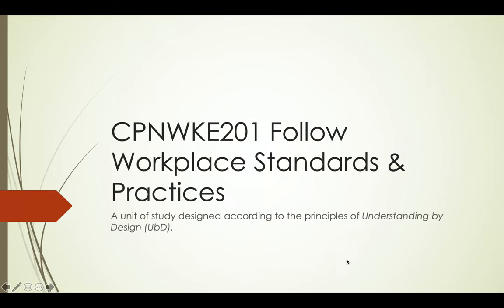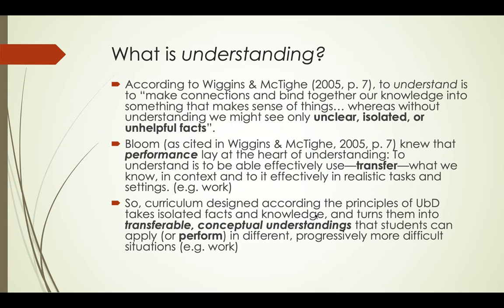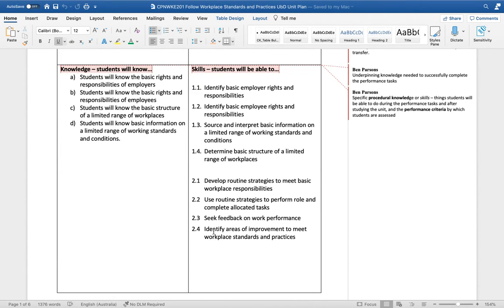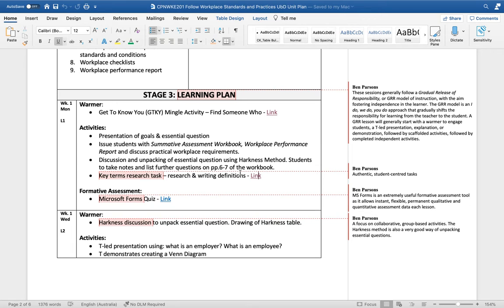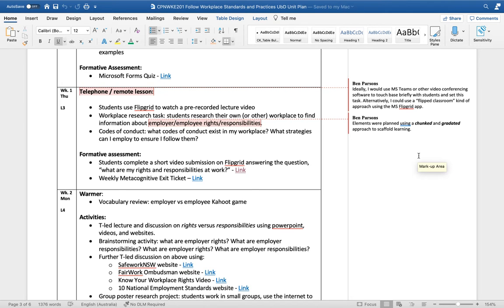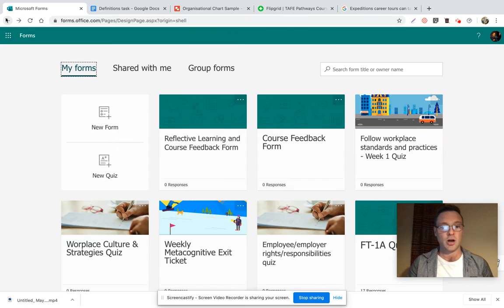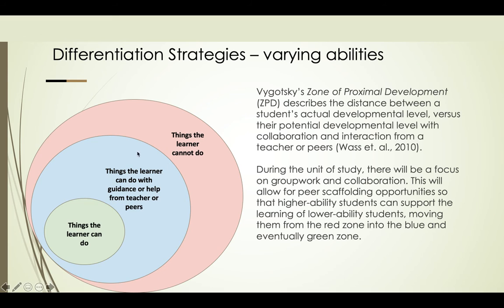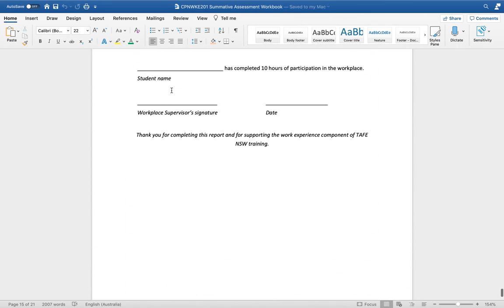Untitled: May 6, 2020 5:01 PM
Interview Test Video